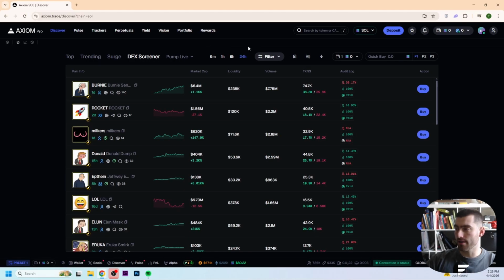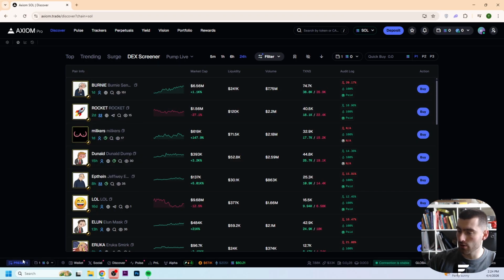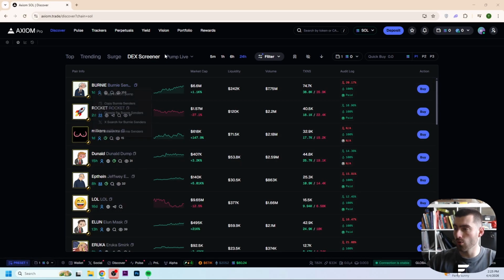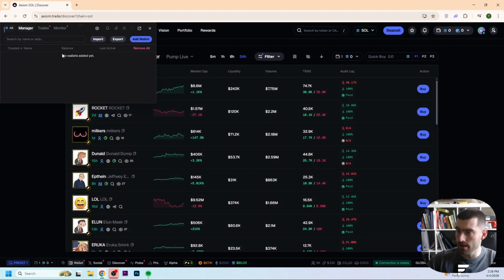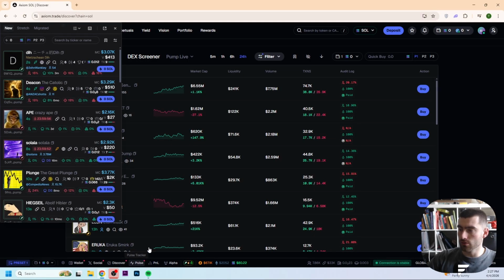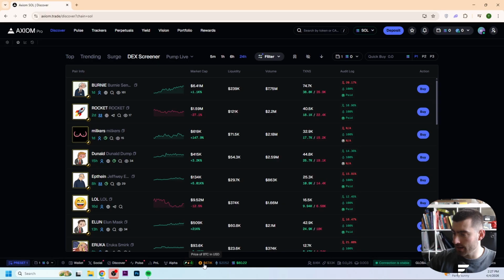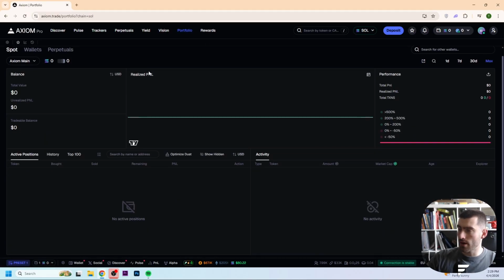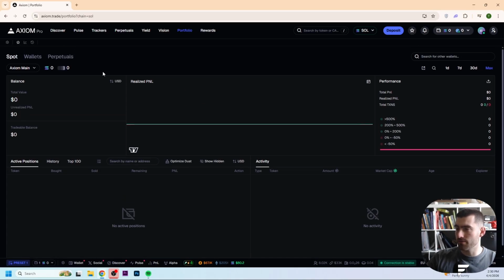How to USE Axiom Pro Trade (Easy Guide 2026)